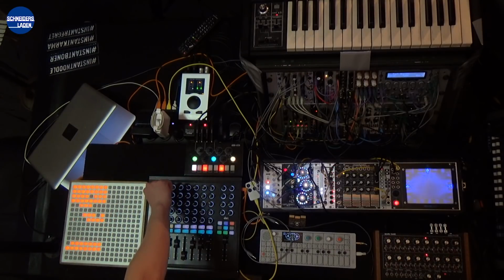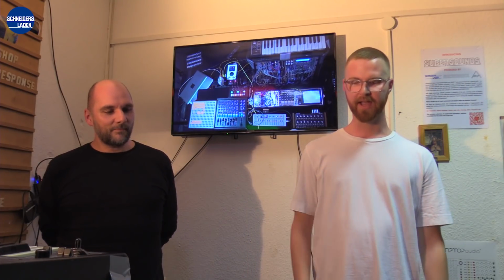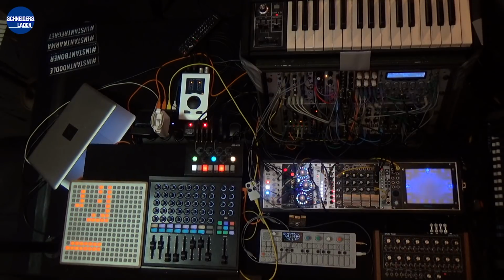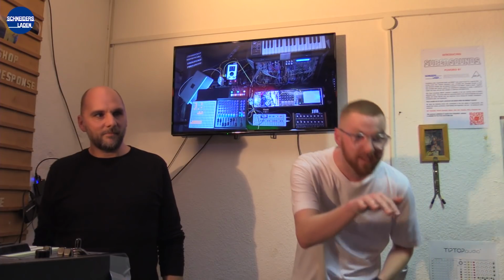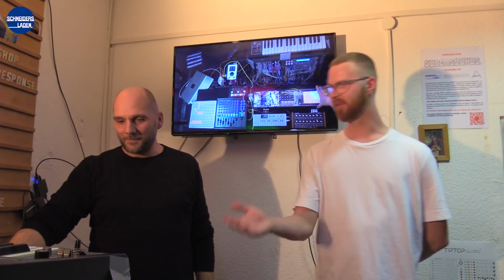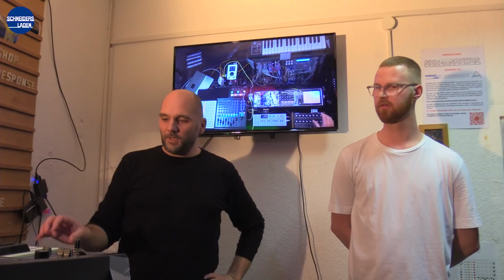Modular Workshop and Performance with INSTANT at SchneidersLaden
INSTANT is a duo from Berlin Kreuzberg. During their workshop they first played this nice performance and then talked us and our guests through their modular/computer setup - that they have been optimizing for about four years! So, a lot to learn for everyone who wants to take his or her modular on stage!

Thanks to everyone who was there and of course to INSTANT for giving us these insights!